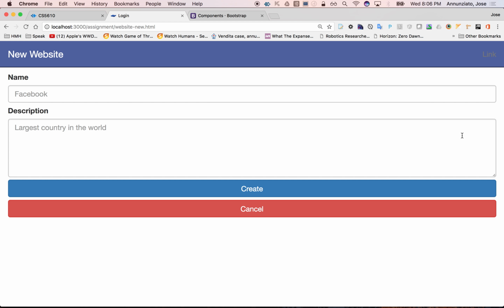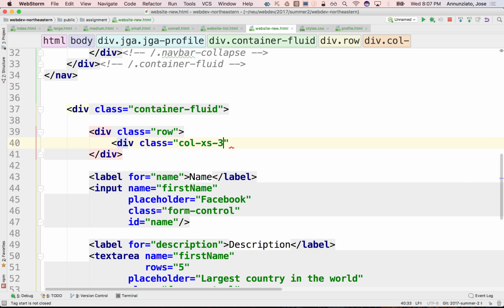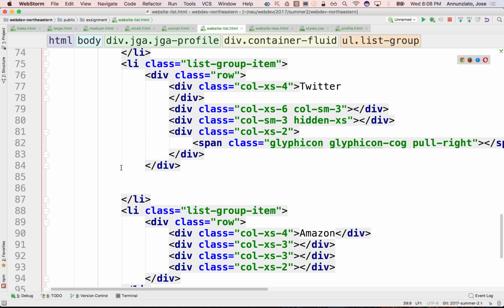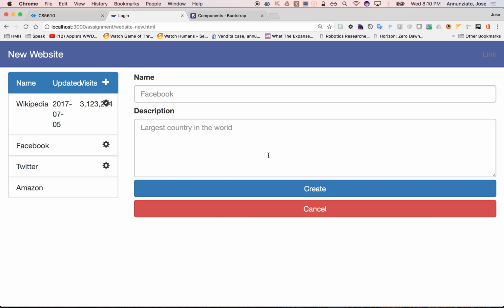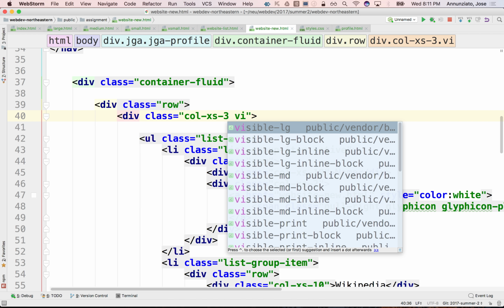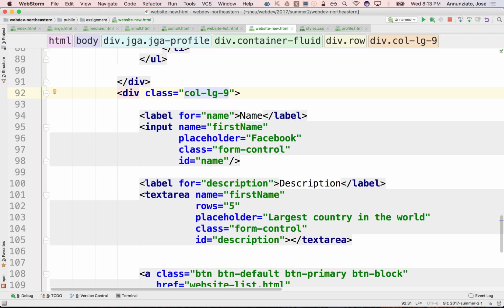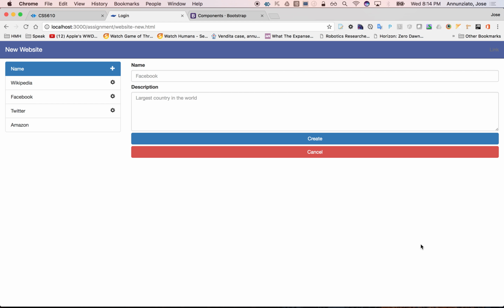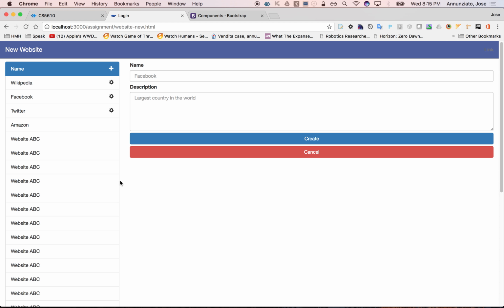2.16 Implementing a split view in MEAN stack webdev summer 2 2017